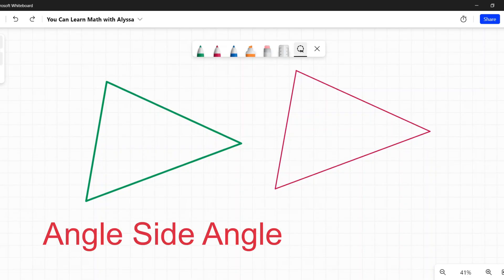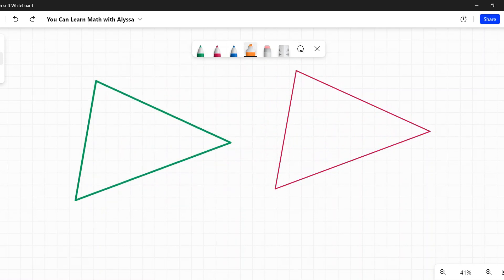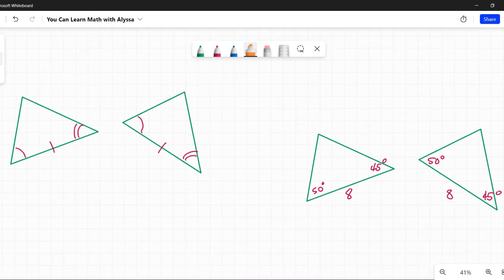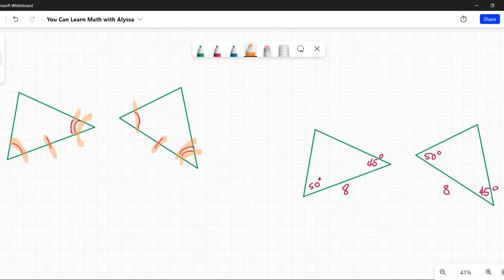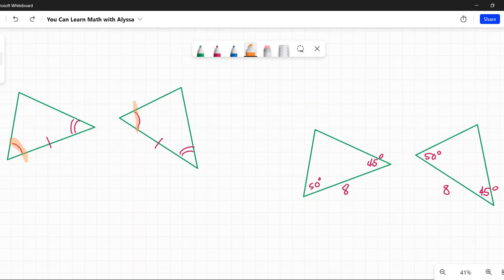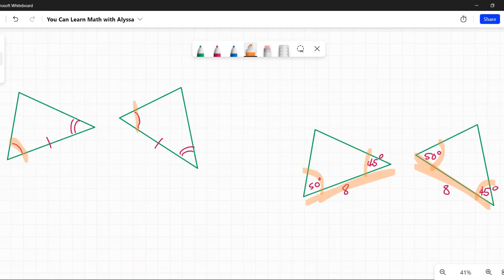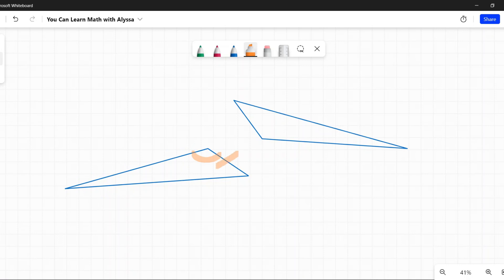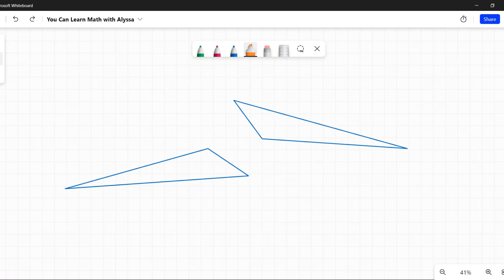ASA Congruence Theorem of Triangles (2-MINUTE MATH!)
This video explains what the Angle Side Angle Congruency Theorem / ASA Congruence Theorem / ASA Congruency Theorem of Triangles is, what congruent triangles are, how to determine if the correct sides and angle are congruent, and whether rotating the triangle changes things. It gives you all the information you need in just 2 minutes!

2-Minute Math videos are designed to give you the basics you need about a particular topic or formula. They are especially helpful when reviewing for a test or if you need to remind yourself about something you've learned in the past and you just need a quick refresher.  If it is your first time learning about a subject, please watch the longer videos for a more detailed explanation with examples.